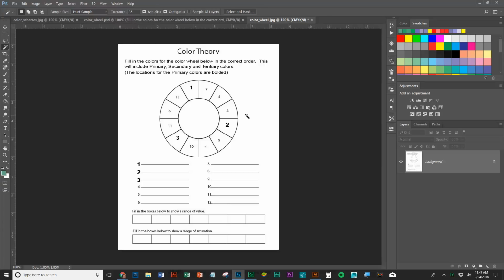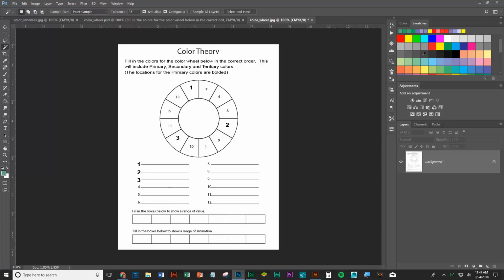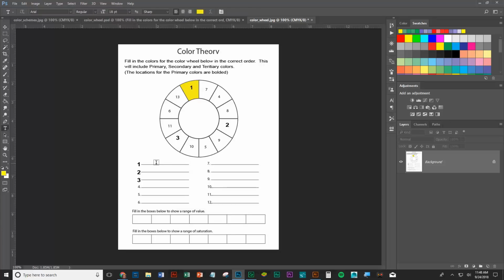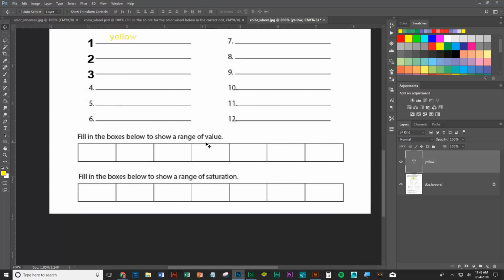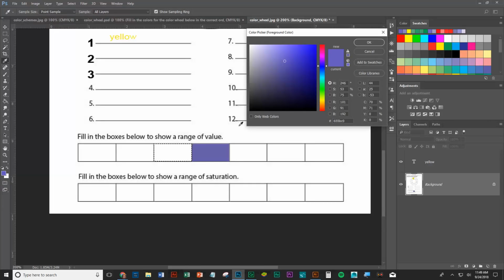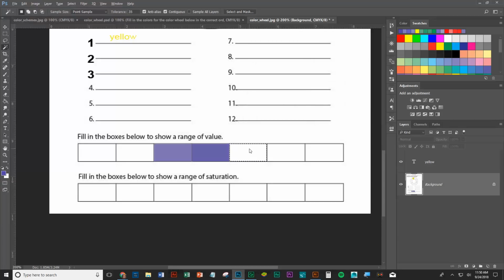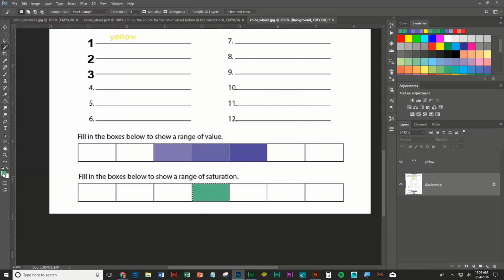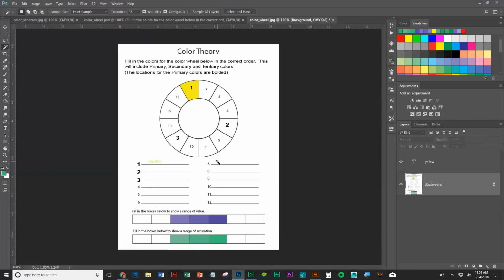color wheel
Demonstration on how to complete the Color Wheel assignment.